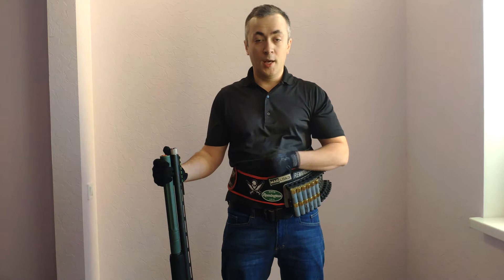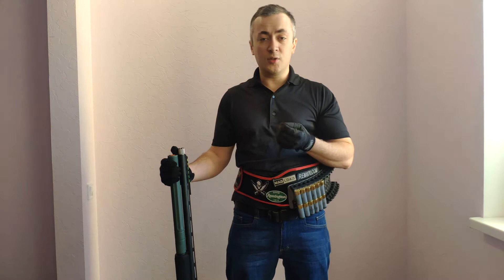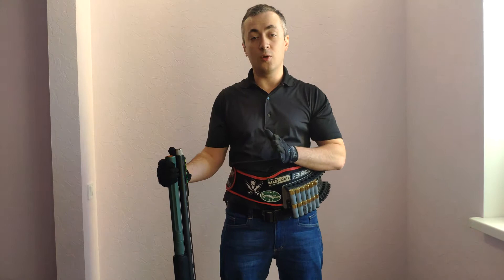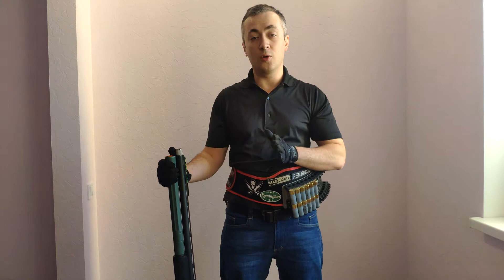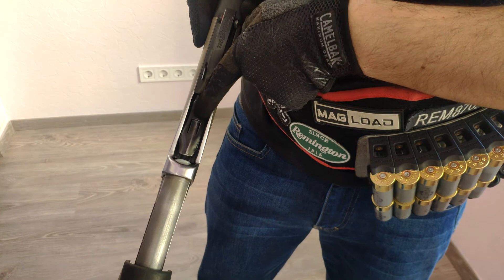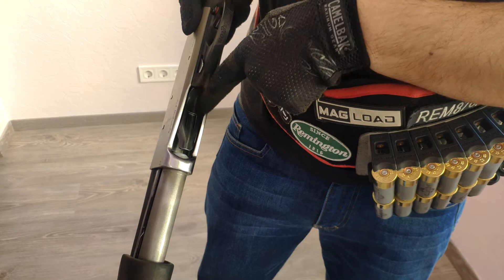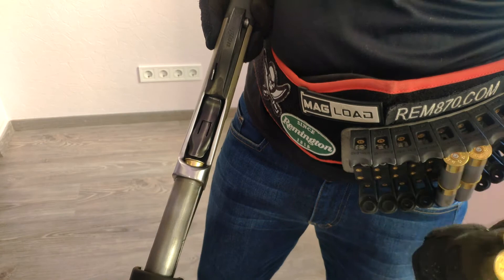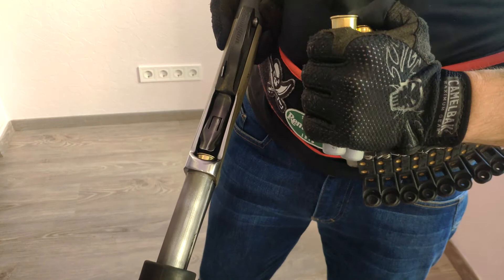How to Load Remington 870 using Load-4 Rigs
I received videos with your dry fire trainings with 870 from the entire world. And I want to help you to do it the right way. There are several small secrets which will help you to load faster. I load my shotgun using weak hand but this also works for the strong hand loading.

So, first thing is that you need to use the carrier. Do not insert shotshells into the magazine tube. Start putting them in the middle of the carrier. There is “U” shaped cut on the carrier and you may use it to aim your shotshells. Another important thing is the angle. Try to put shotshells as parallel to the shotgun as possible. One more trick is to make a move very short and it will enable you to load shotgun really fast. That’s all for now, try this and tell me in comments how it worked for you.